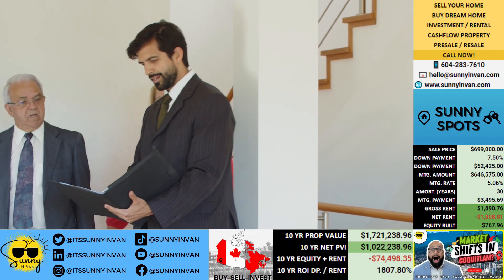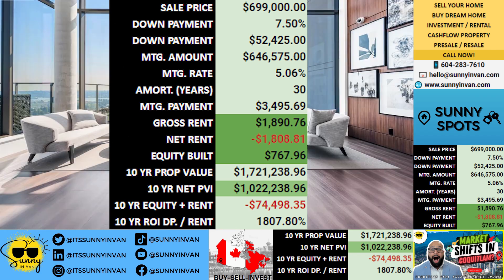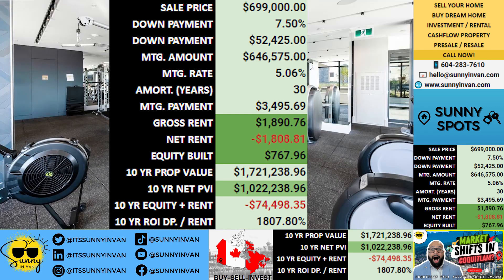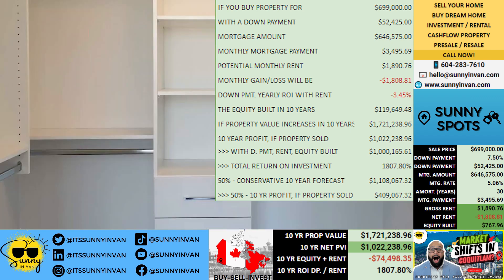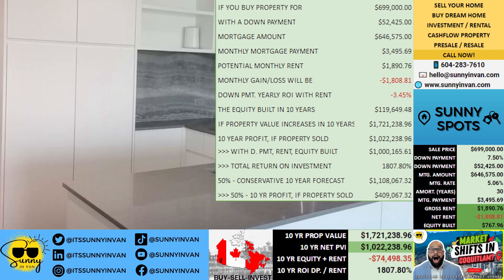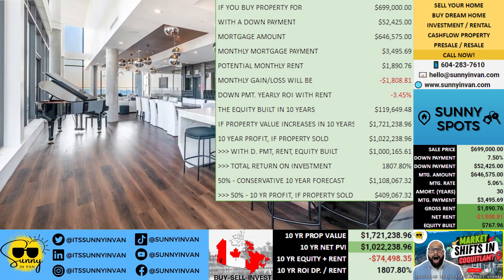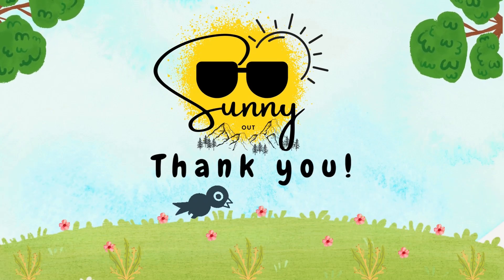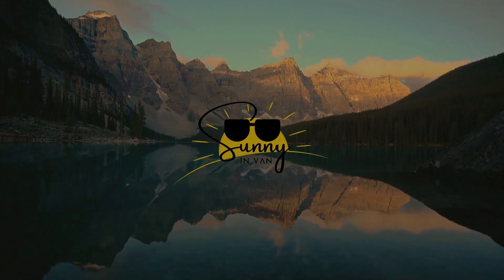🏡 How This Property Could Potentially Change Your Financial Future 💥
🌞 Coquitlam’s Real Estate Trends Exposed! From Rate Drops to Must-See Developments 🏘️

💰 Ready to discover a real estate investment with incredible long-term growth potential? This $699,000 property offers exciting gains over the next decade, making it ideal for savvy investors! 🏡 Starting with a down payment of $52,425, this property could bring a return of over $1 million as its value appreciates. With a monthly mortgage of $3,495.69 and a rental income potential of $1,890.76, this investment is geared for future growth through equity and appreciation. 📈 Even with a conservative forecast, this property could yield a profit of over $400,000 in ten years! Dive into the numbers and see why this could be your next big financial move! 🔑

Ready for your dream home? We're here to help you!

🏡 Explore Our Website for Services and essential Real Estate Insights! 🏡

Sunny Sund is a licensed REALTOR® part of eXp Realty Canada.